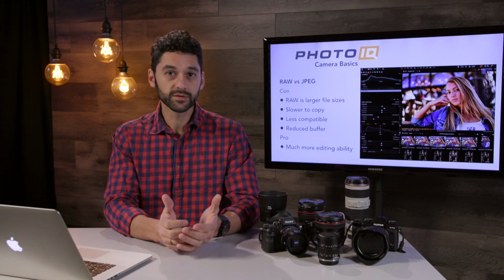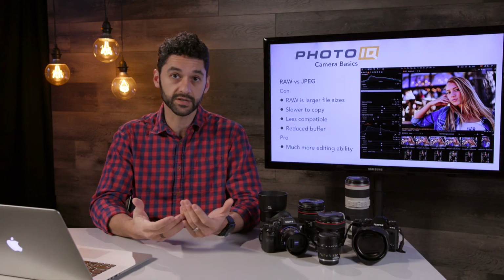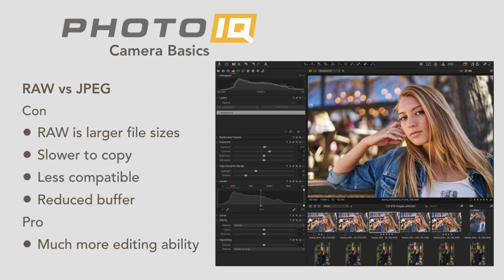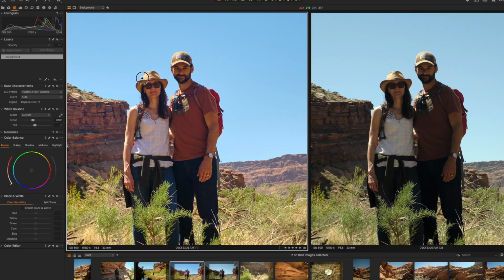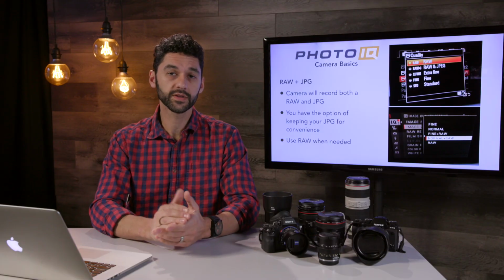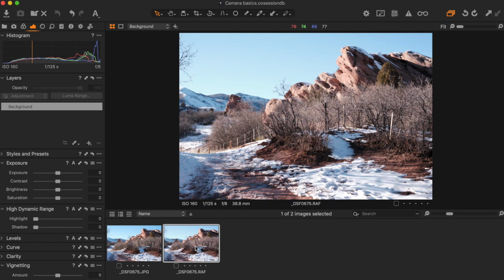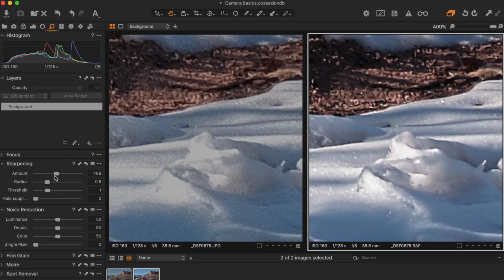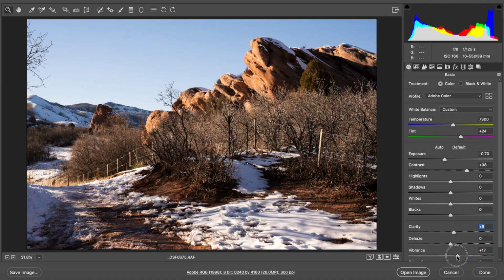Photo IQ- Unit 11 Camera Basics, "RAW vs. JPEG"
We discuss in detail the difference between RAW and JPEG file formats and do an introduction to RAW file processing software.

Time Codes
JPEG compression 1:00
JPEG options 4:00
Raw vs JPEG 6:00
Pro + Con of RAW 9:40
Raw Processing 13:50
Free Raw Software 19:10
Raw vs JPEG in Processing 27:30
Adobe Lightroom 35:06
Adobe Photoshop 37:36

Canon’s free RAW software is available by going to the Canon website, navigating to the drivers and downloads, finding your camera and downloading the software from there. Follow this link and choose your camera from the list to download. You will need to select your operating system before downloading.

Terminology reference list
Stop: A halving, or doubling of light. I.e. 1 stop more of light is double the amount of light.
Shutter Speed: How fast the shutter opens and closes, exposing light to the sensor. Measured in stops.
Aperture: The iris of the lens. Measured in stops, referred to as f-stops.
Viewfinder: The eye cup you look in to see the image as opposed to using the live-view screen back on some cameras.
Field of view: The viewable area of a lens.
Lens Milimeters: The MM of a lens is a reference to how wide or tight it’s field of view is. The SMALLER the number the wider the view. I.e. 24mm is wider than 50mm.
Full Frame: A 35mm film sized sensor.
Cropped frame, or cropped sensor: A smaller sized sensor, either Micro Four Thirds or APS-C. These smaller sensors only see the inner portion of the image so therefore they are cropping off the rest.
About the Camera Basics Module
In this full featured course students will start at the beginning, assuming no prior knowledge. This is not a typical lightweight tutorial. This is equivalent to an 8 week in person course. Camera Basics focuses on the features, terminology and function of the camera, lenses and associated accessories like tripods, cleaning kits and battery grips. We will learn to identify the brand, platform and sensor format of your camera. You'll even learn an easy way to calculate your "crop factor" to easily compare different formats. Don't worry, it's all explained! We’ll identify and learn how to use all the controls available to you to achieve proper exposure and color. Did you ever get really blue images? Learn why! You’ll understand how to change and customize your camera strap, tripod plate types, accessories and flashes. That might not seem relevant but it can really make or break your photography experience. And without a good strap, I really do mean it can "break" it.

We’ll cover the exposure triangle how to easily translate it to learn proper exposure using our aperture, ISO and shutter speed. You'll get plenty of visual examples to demonstrate what happens with each setting. We’ll cover autofocus modes, metering modes, depth of field, how and when to use a tripod, shutter modes and much more. Any brand of camera can be used to follow along with this course and if you don’t yet own a camera this will be a great way to know what you’re doing before acquiring one because I'll cover different brands. Or, you can take my Camera Buying Guide course to research the different brands.